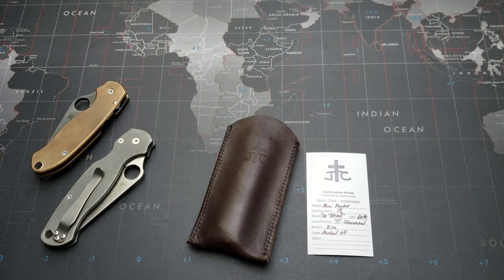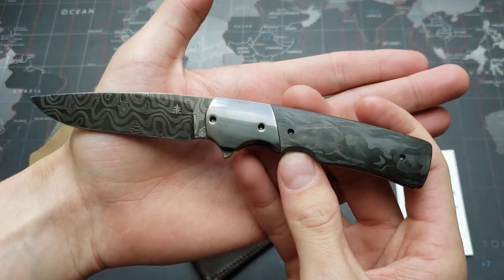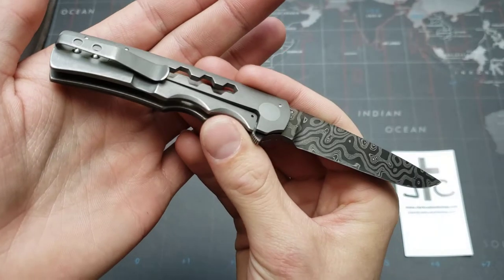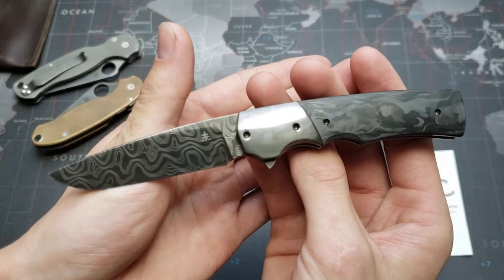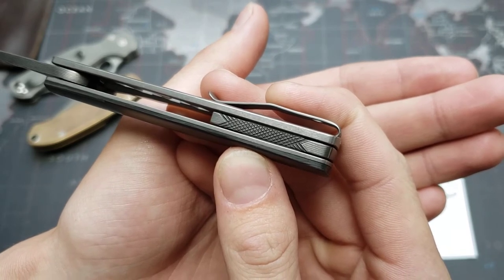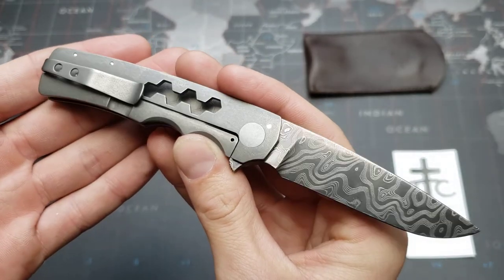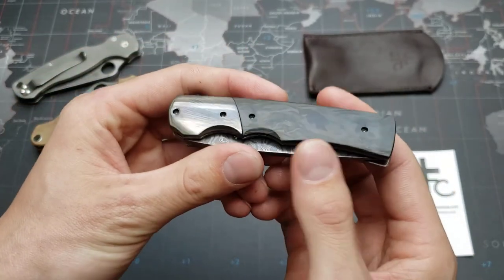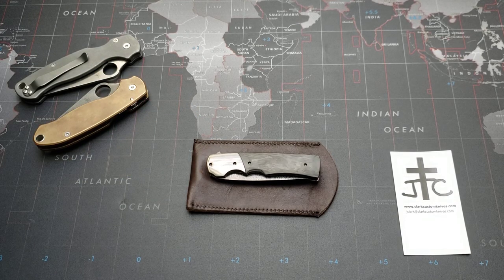Jason Clark Mini Hunter Overview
Go check out Jason Clark. He makes awesome custom tactical folders.